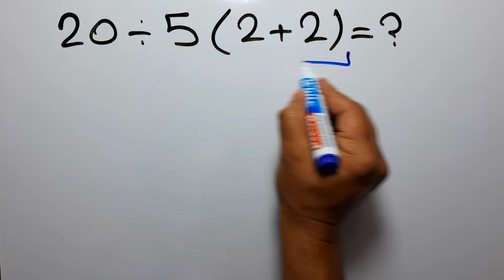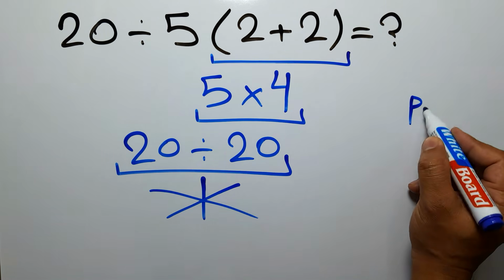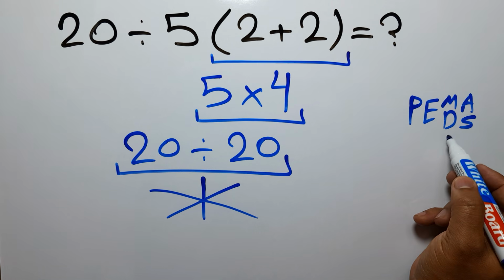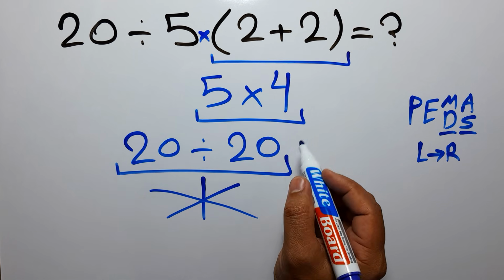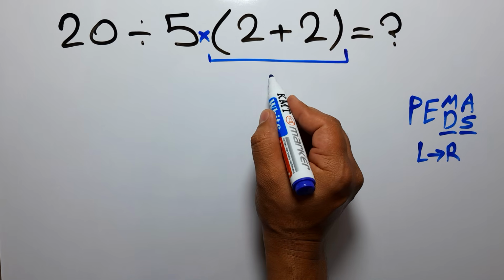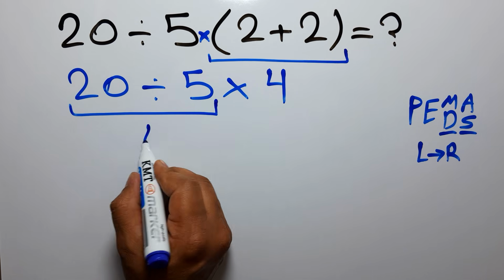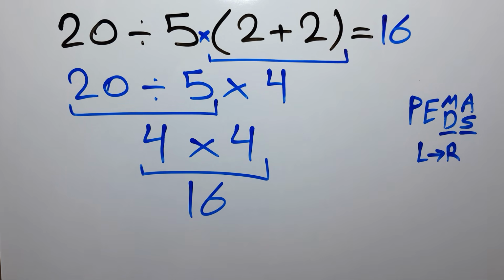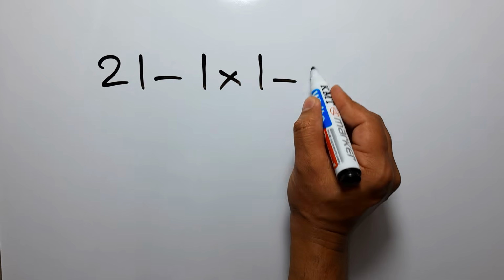This Math Expression Breaks People's Brains!